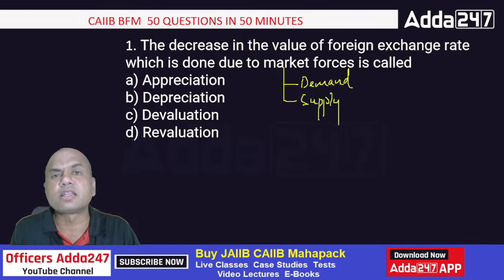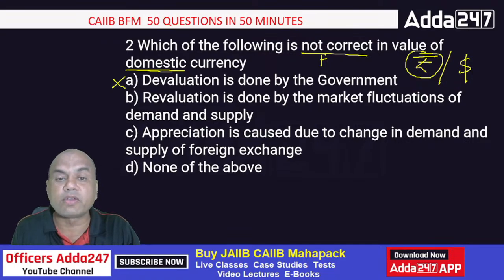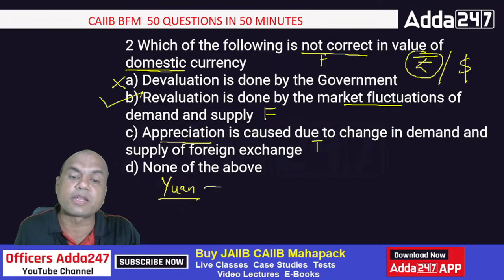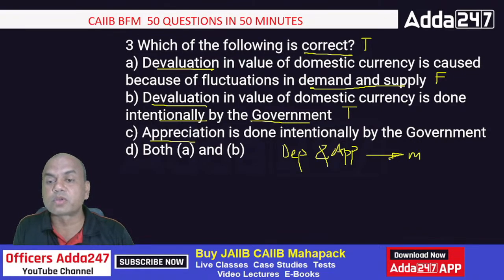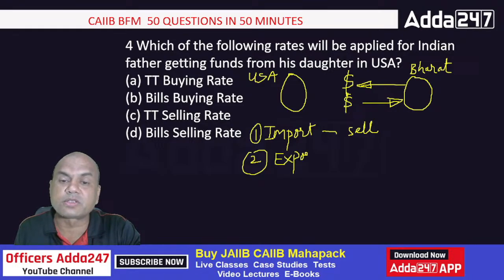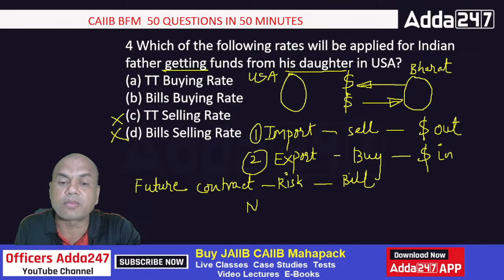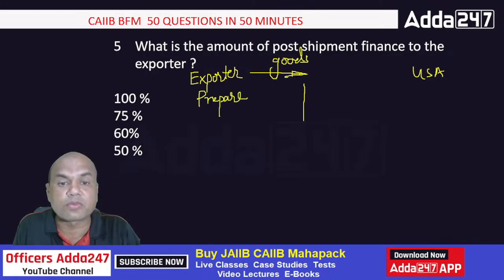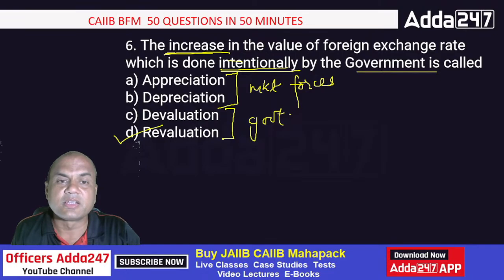CAIIB Nov-Dec 2023 Exam | CAIIB BFM English Medium | Module A Chapter 2 | Class 5